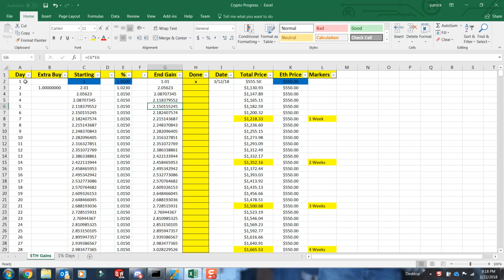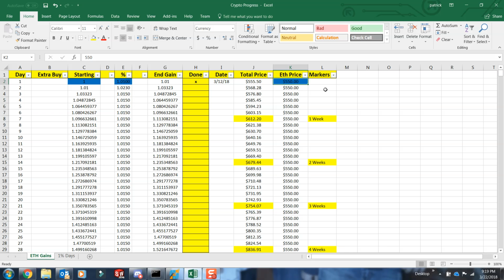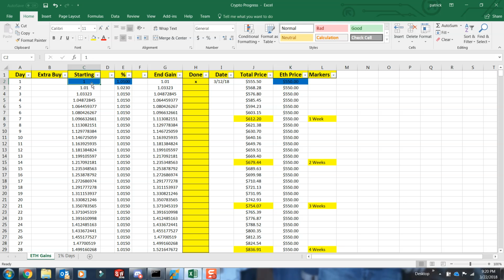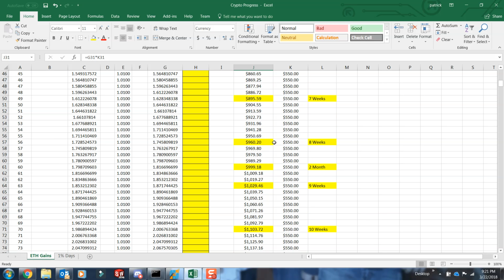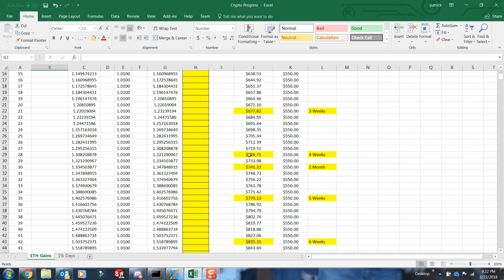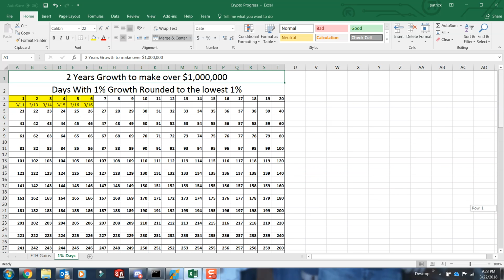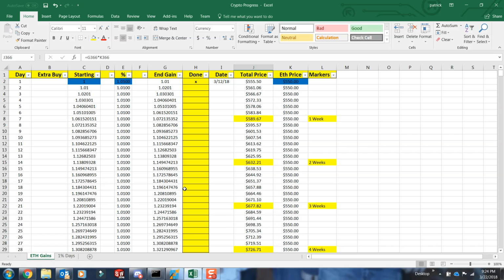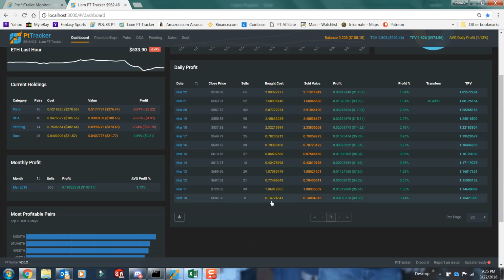Profit Trailer & Tracker: Make $1 Million passively grinding in less than 2 years.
File is also pinned in the Discord File Channel. Join and welcome to the growing community.

Growing our Profit Trailer and cryptocurrency community helps us all make money.

If you would like to contribute to help fund growth and strategies for this channel, then you may send coins to the following wallet addresses.
(BTC) Bitcoin 1NNK5HqwgvEcfMsXW4i81DBCrS1Fd4UAxi
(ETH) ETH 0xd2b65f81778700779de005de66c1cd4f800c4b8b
(LTC) Litecoin LP62ijspmsbrbhWTmQD4KdWjc3QKw974d1
Sometimes it means losing a little to make a lot.